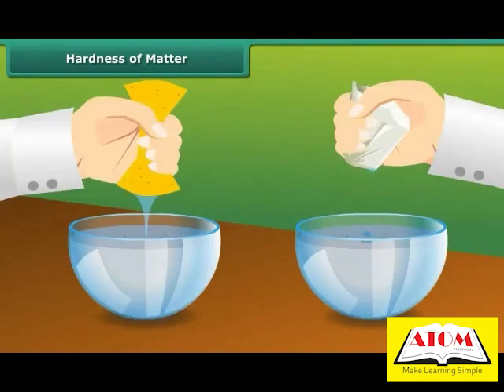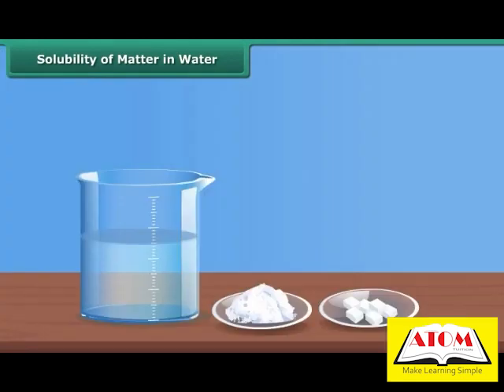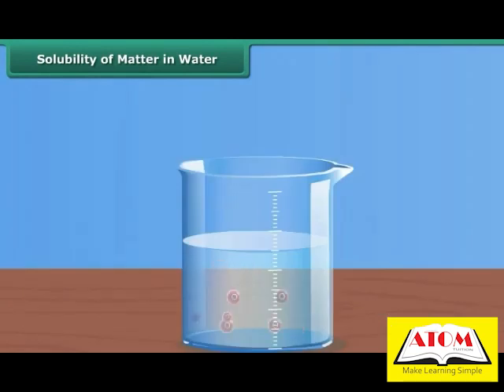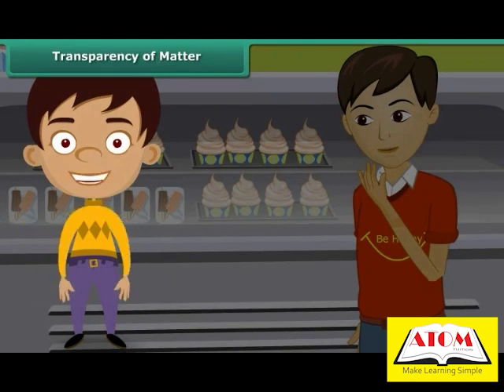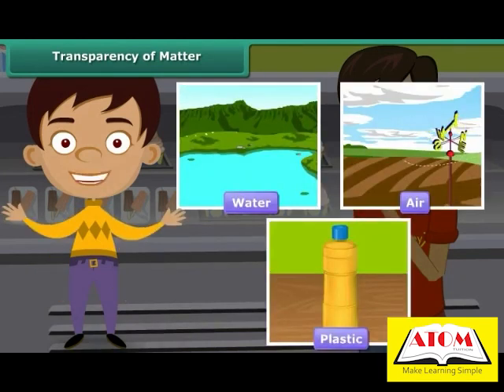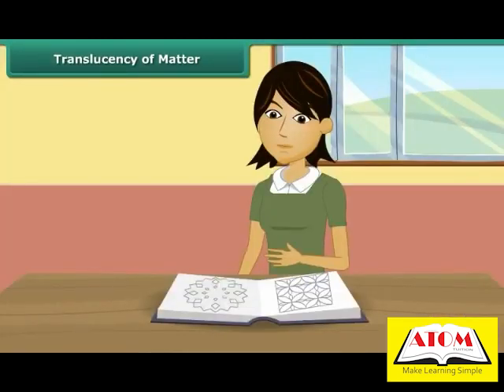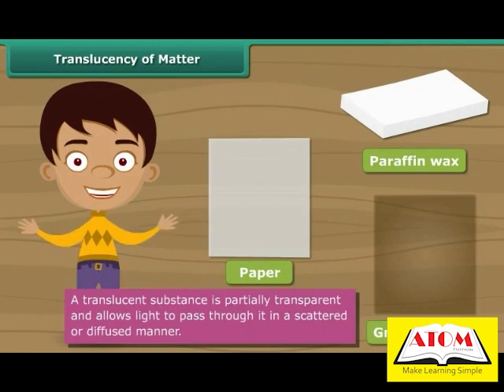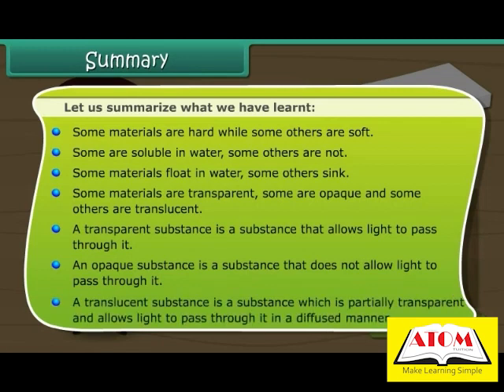6th- science english- Properties of Matter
In this video, we'll be exploring the fundamental properties of matter, including mass, volume, and density. We'll start by discussing the basic definitions of matter and the states of matter, including solid, liquid, and gas.

We'll then move on to explore the different properties of matter, such as mass, which is the amount of matter in an object, and volume, which is the amount of space that an object occupies. We'll also discuss density, which is the amount of mass in a given volume of matter.

We'll use clear and simple language to explain concepts and demonstrate problem-solving techniques, and we'll provide plenty of examples and visuals to help you understand the content